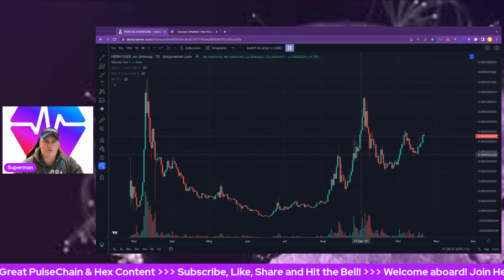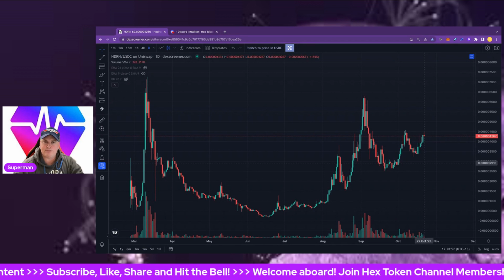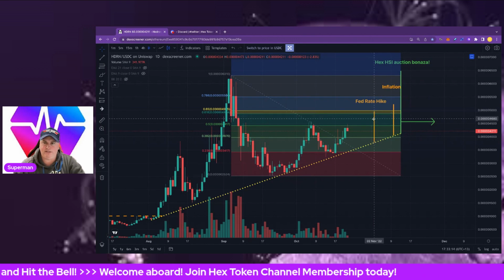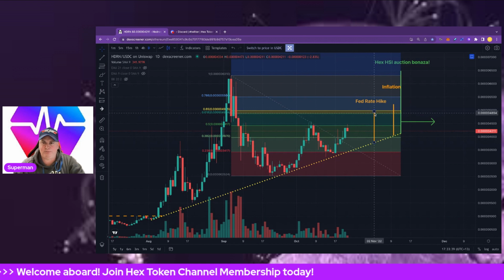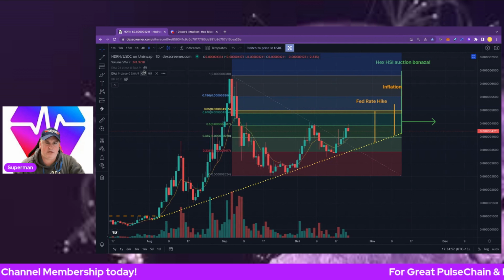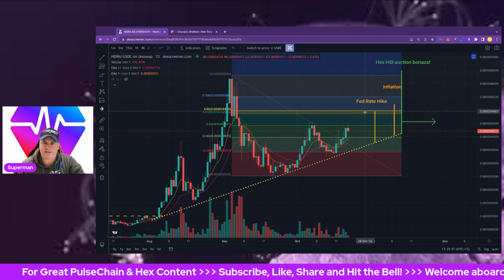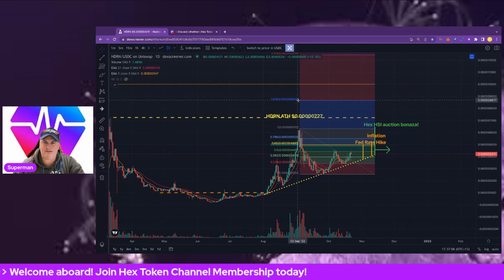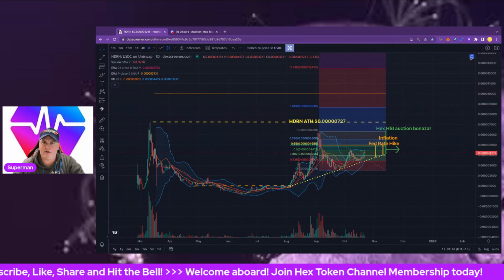Hedron Price Prediction! BIG Hex HSI Auctions Bonanza Starts 13 Nov 2022! HDRN Burn & ICSA Rewards!